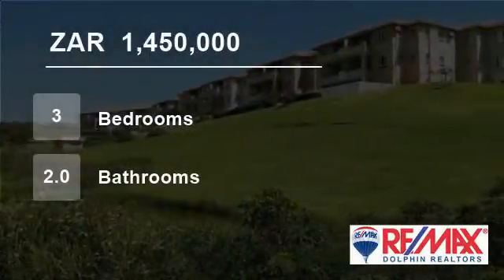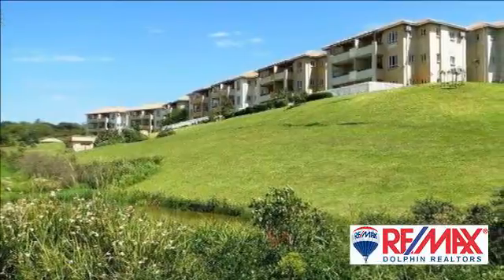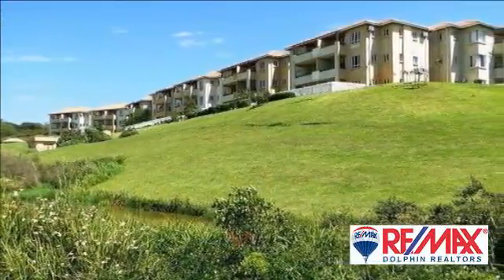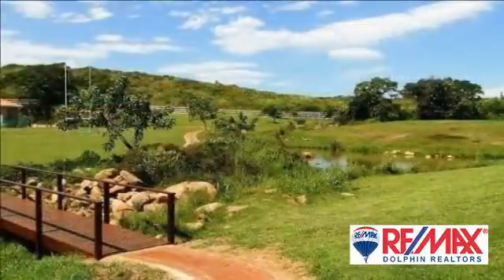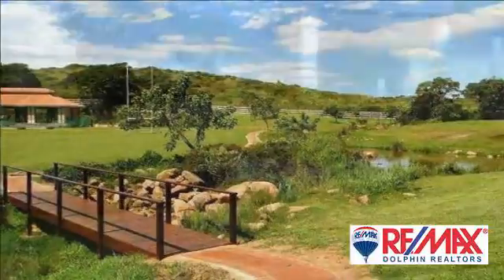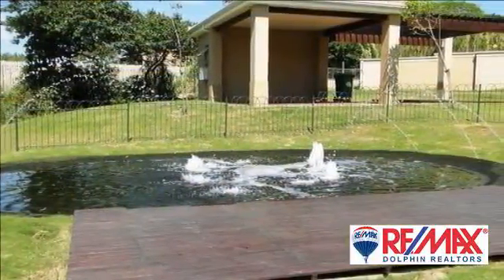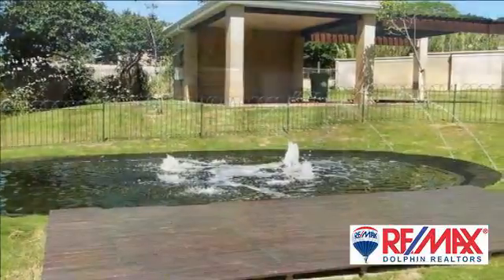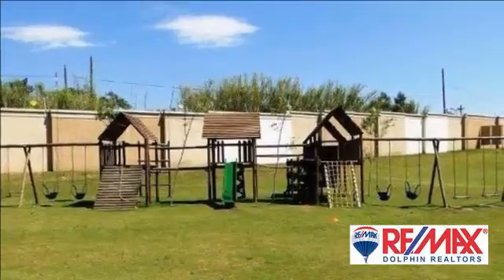3 Bedroom Flat For Sale in Sheffield Manor, Ballito, KwaZulu Natal, South Africa for ZAR 1,450,000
Sole Mandate. Renovated well kept apartment in Sheffield.

Set in a complex with a swimming pool, a dam, a sports oval, kids play area, walking trails, pet friendly and 24 hour security this is the ideal unit to get your foot in the market. Situated on the top floor, it offers three bedrooms two bathrooms, an open plan living...